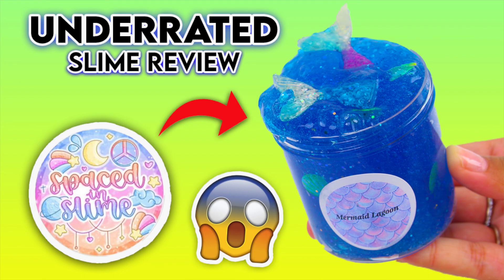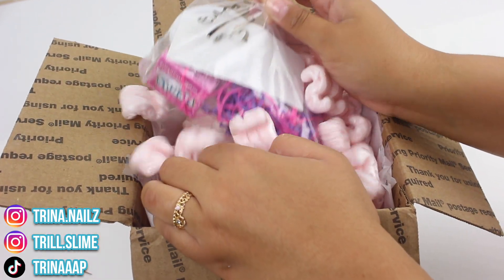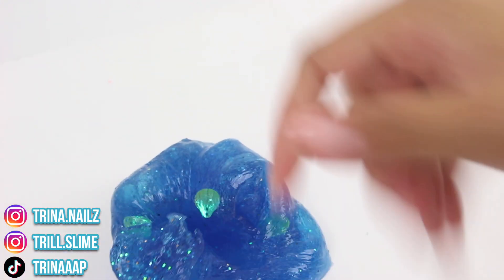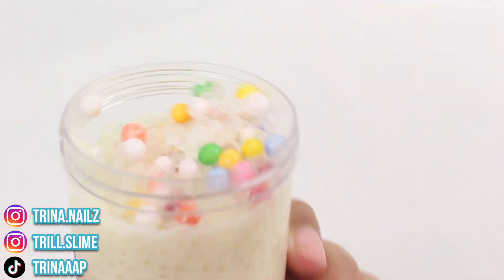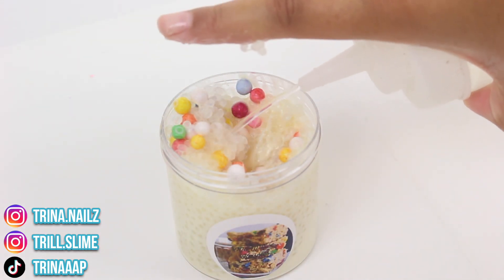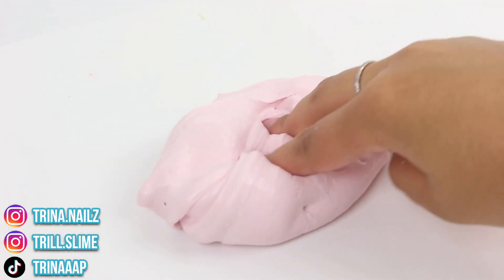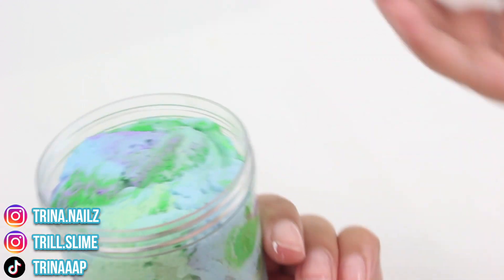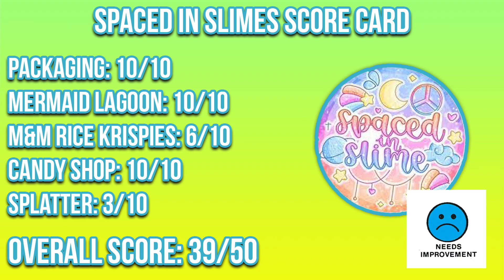100% Brutally Honest Slime Review (ft. spaced in slimes)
100% Brutally Honest Slime Review (ft. spaced in slimes)
Spaced in Slimes

Elmers School Glue
Elmers Glue All
Elmers Clear Glue
Darice Clear Glue
Sno Wonder

green screen edits: numberless luna